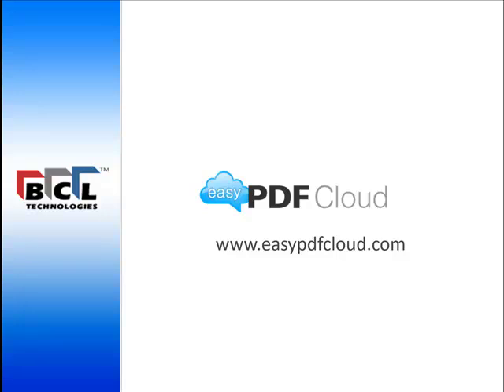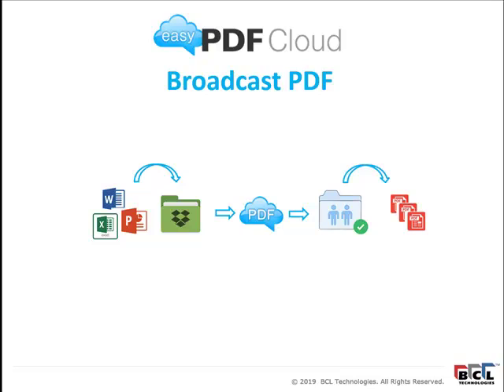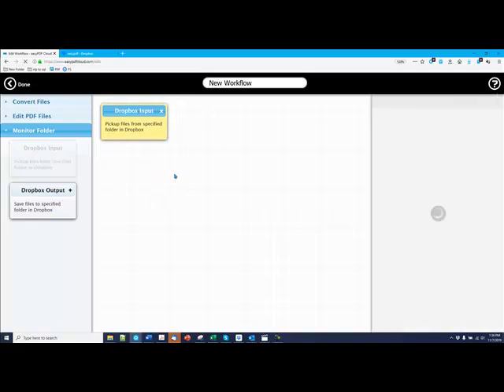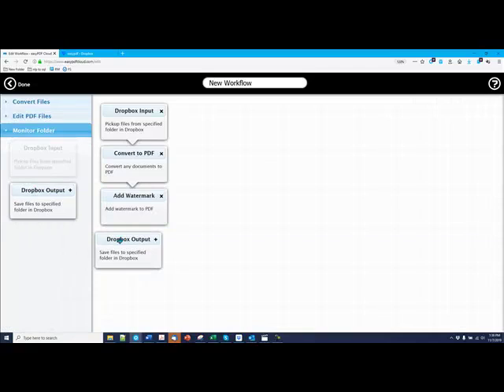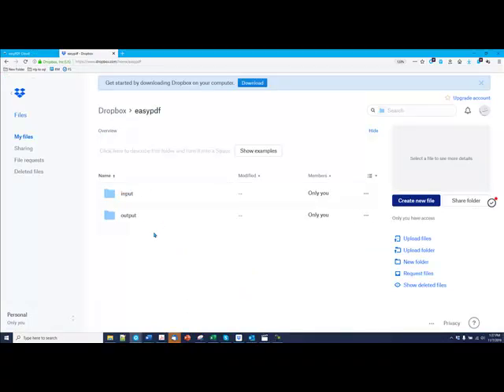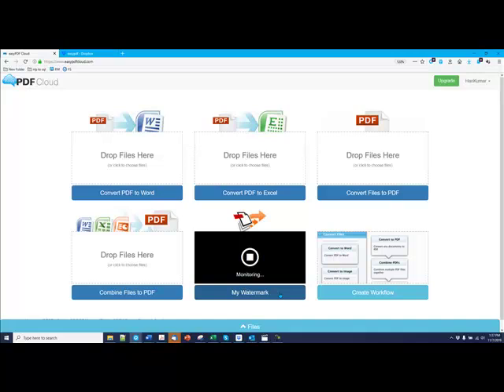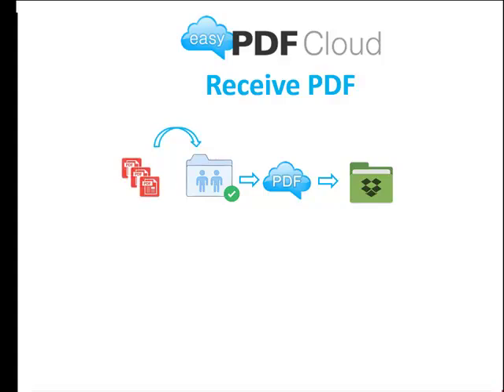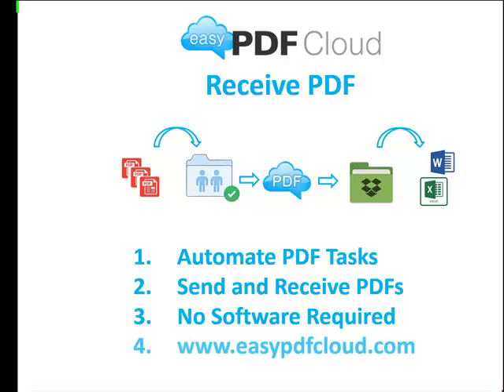EasyPDF Cloud Dropbox Watched Folder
How to create a PDF Workflow using Dropbox and easyPDF Cloud